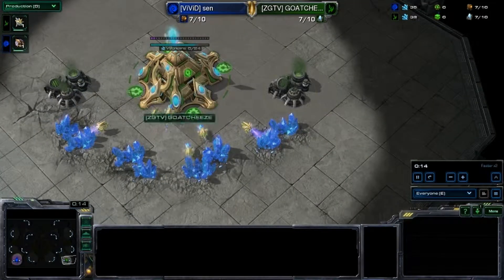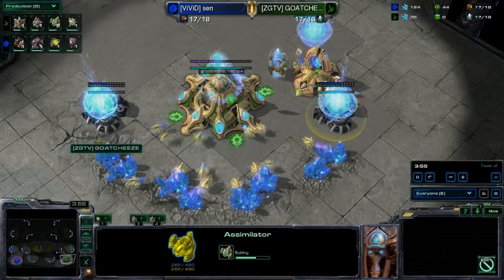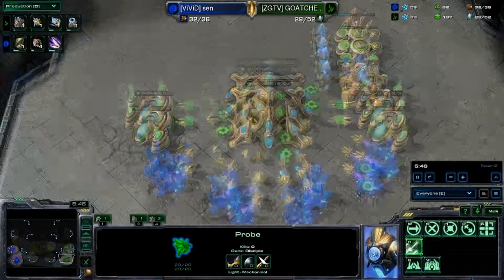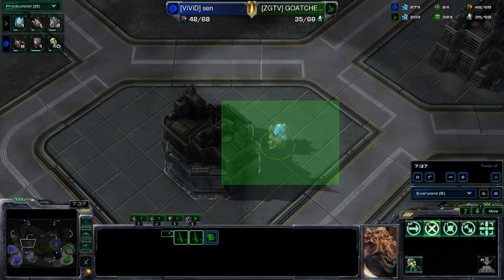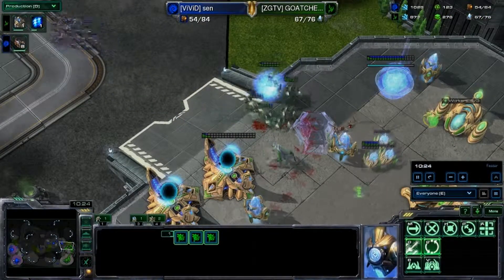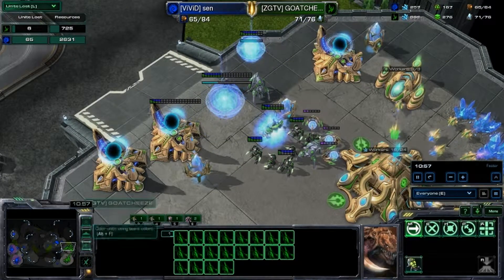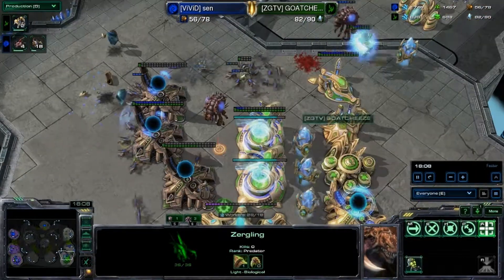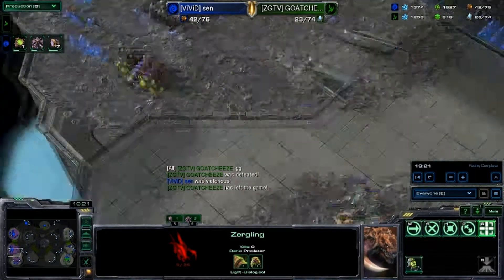Starcraft 2 HOTS PvZ Practicing to win